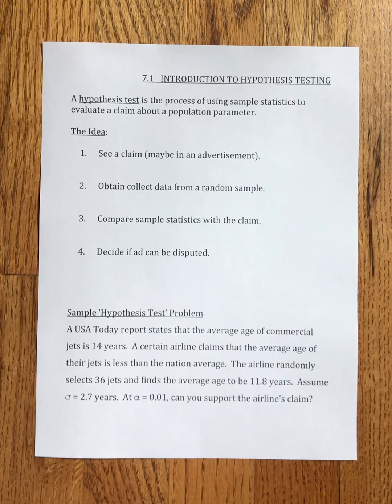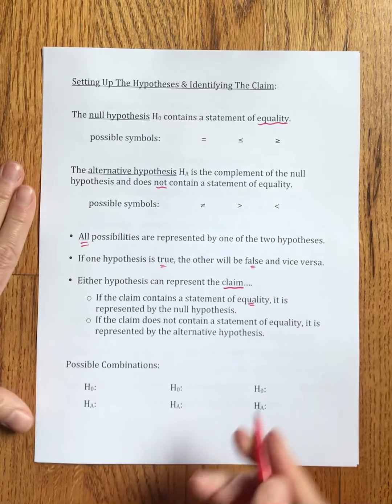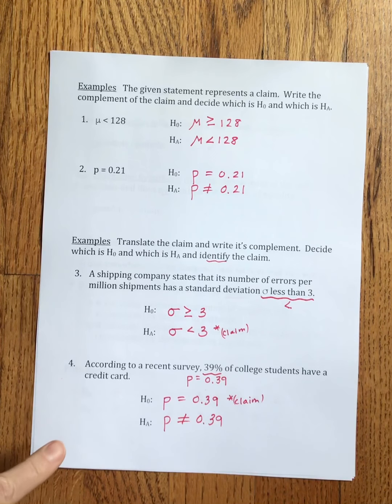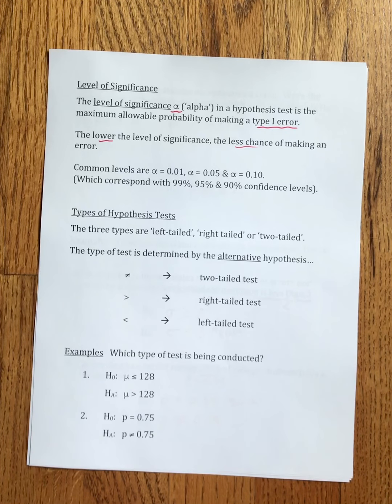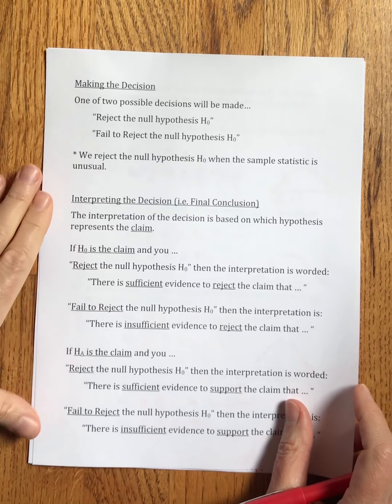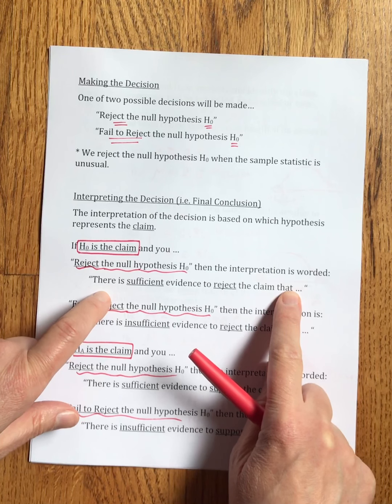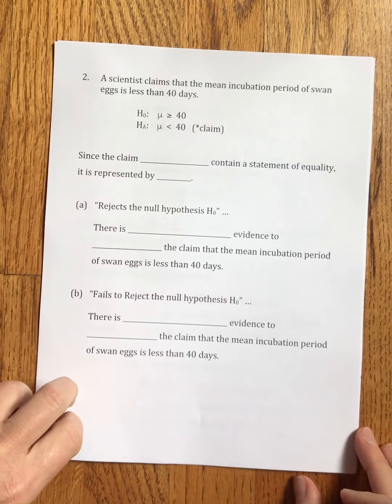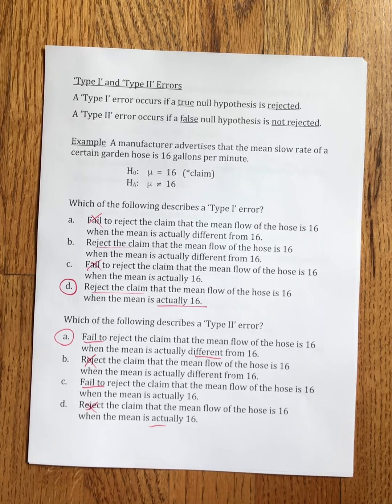math 107 section 7.1